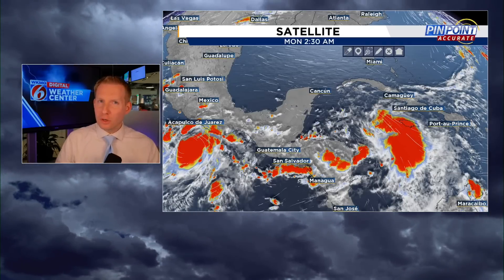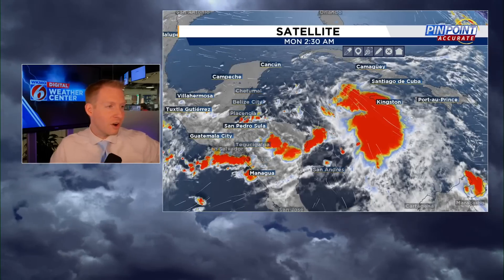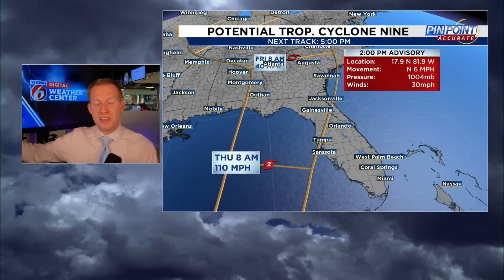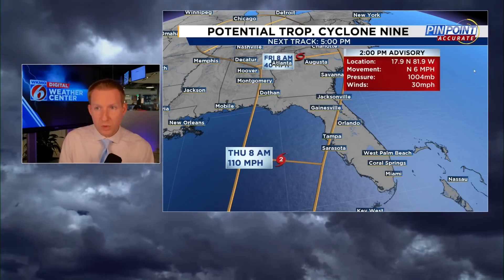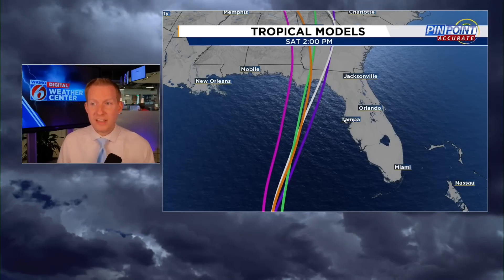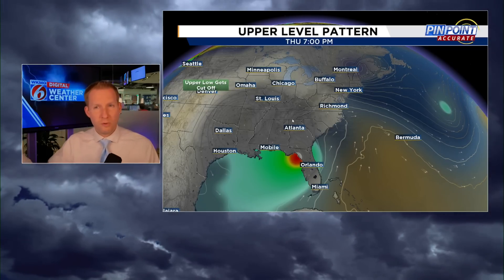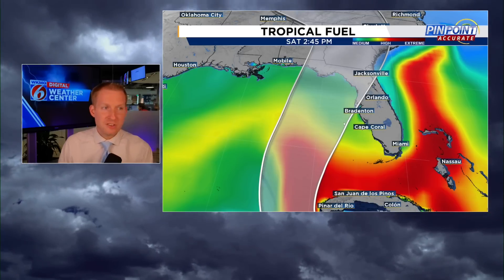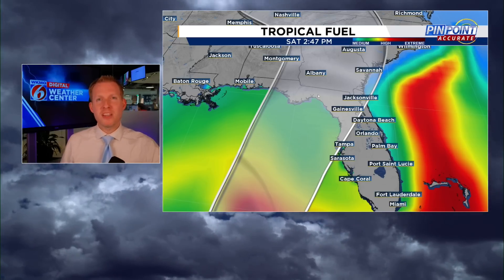A Major Hurricane Is Possible In The Gulf of Mexico (Potential Tropical Cyclone 9 Update)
Potential tropical cyclone 9 was designated by the National Hurricane Center, Potential Tropical Cyclone 9 has the potential to reach major hurricane status in the Gulf of Mexico and make landfall in Florida somewhere from Tampa To The Panhandle late this week. The storm is developing in the Caribbean and currently bringing storms to Jamaica and the Cayman Islands.